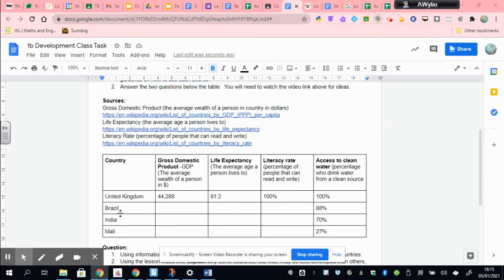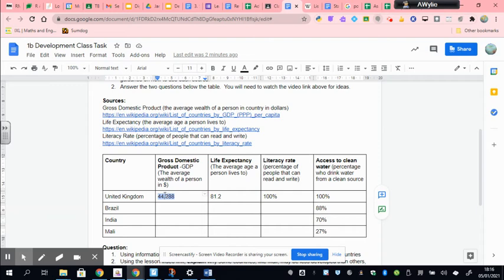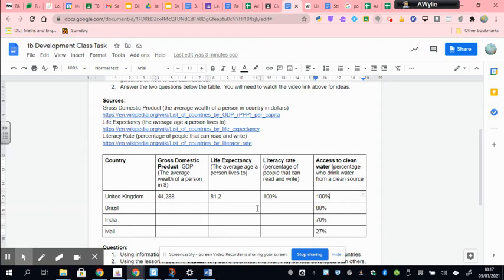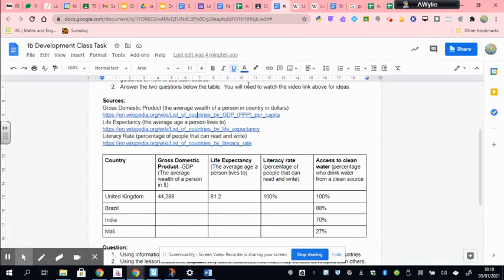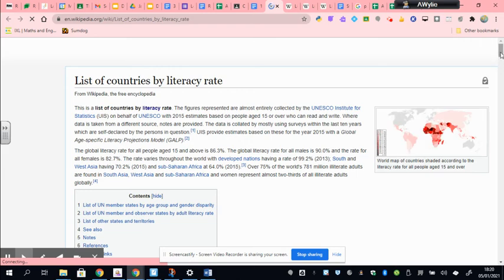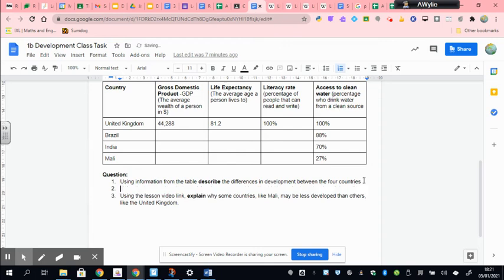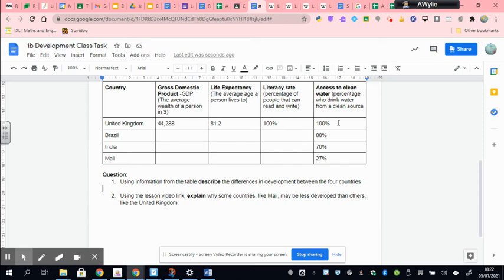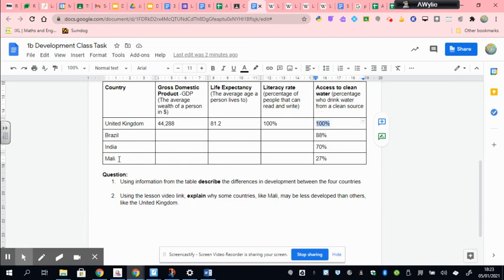Using data to describe difference in development